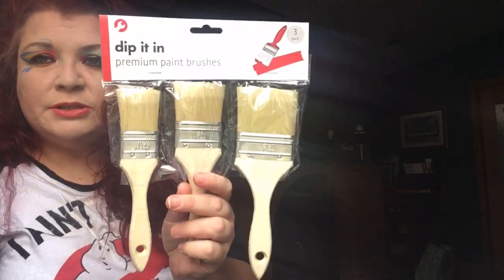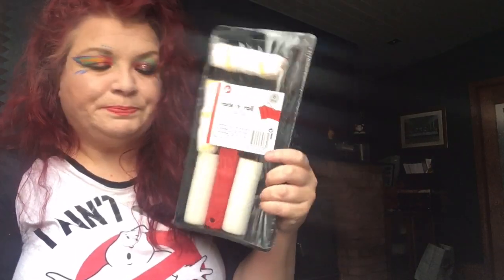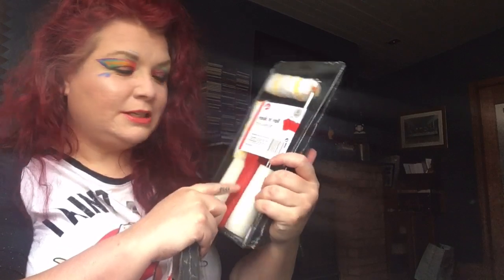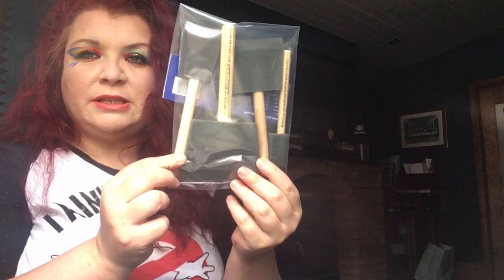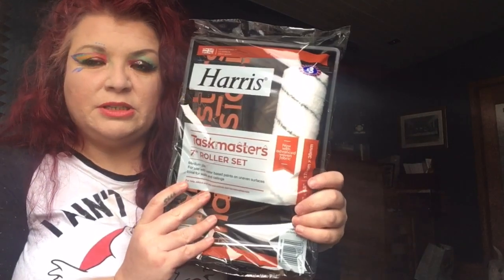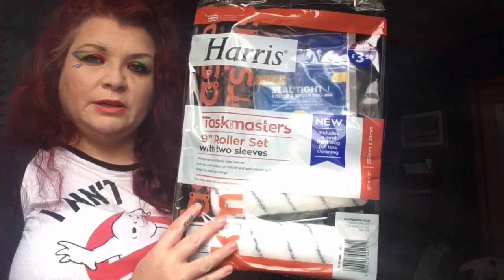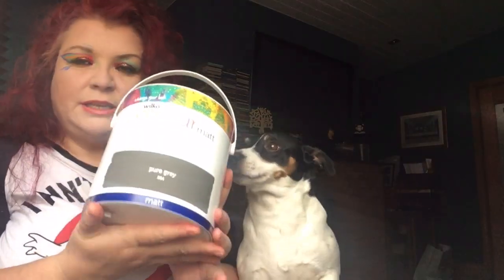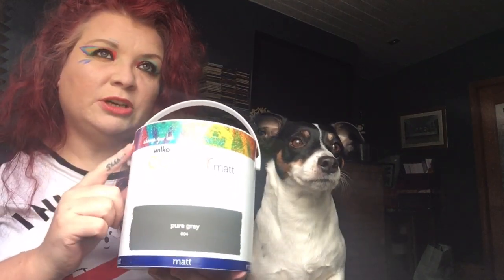Im Back - Update And Diy Haul